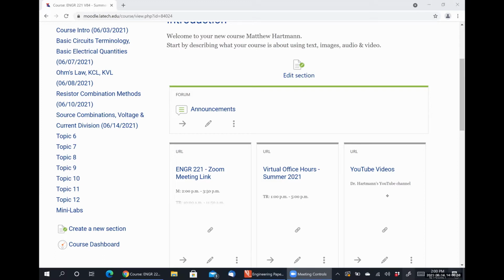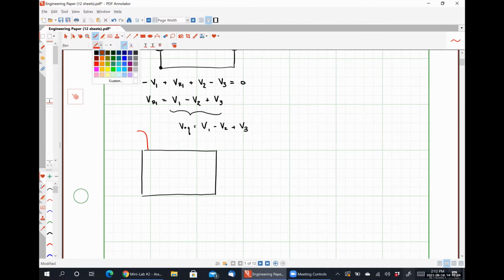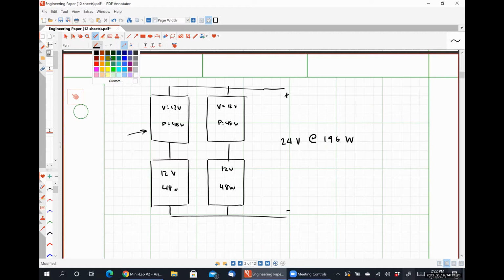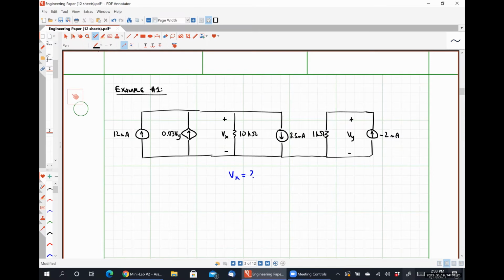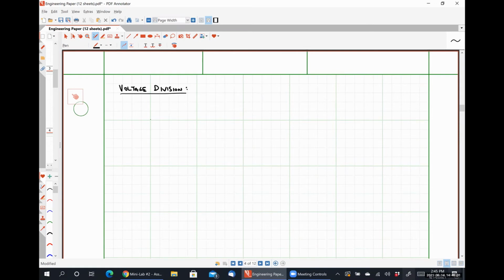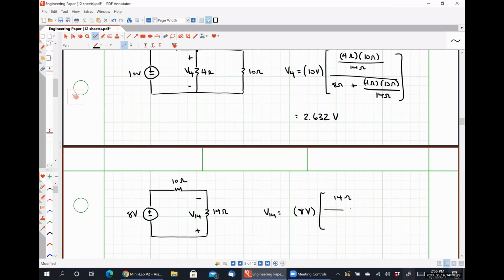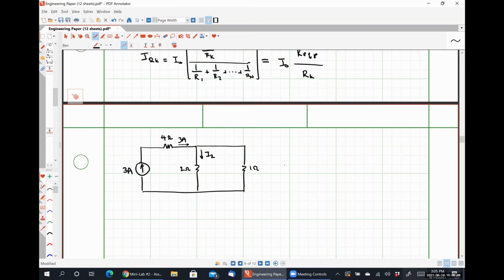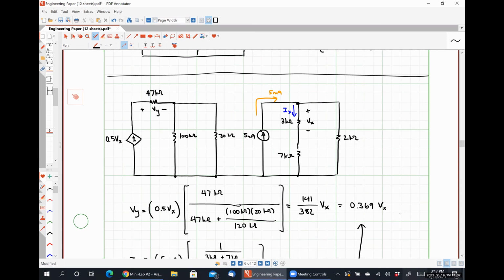ENGR 221 (Summer 2021) - Class Meeting #05 - 06/14/2021